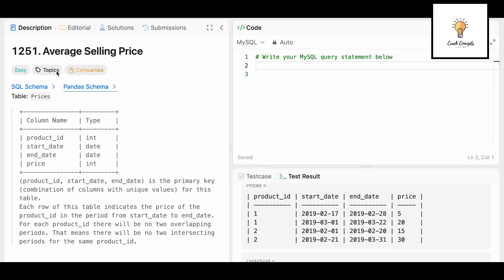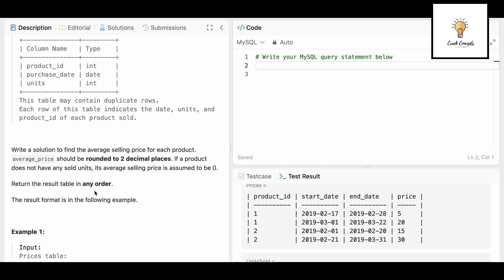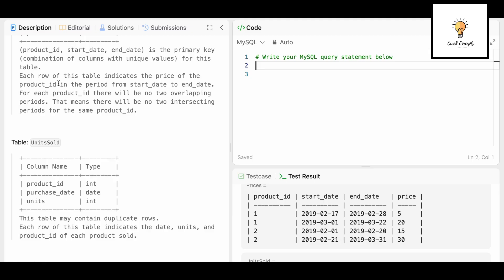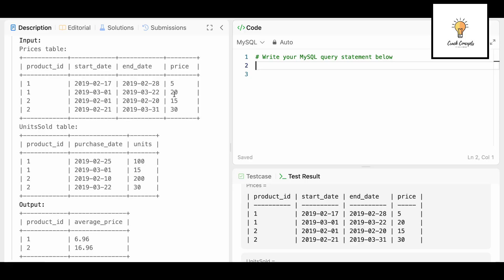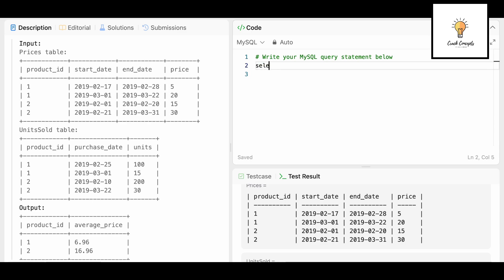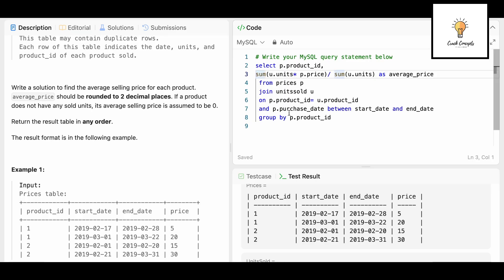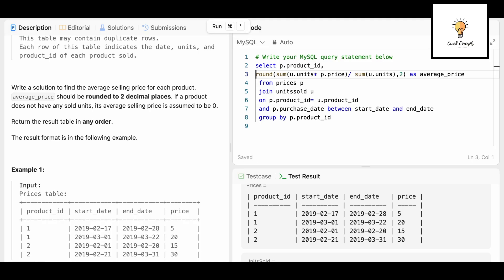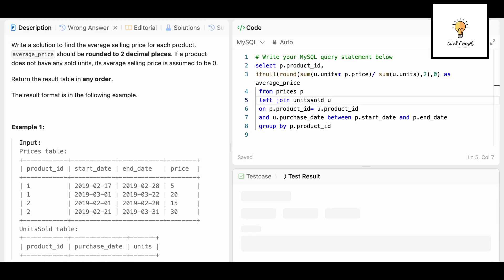Learn how to write SQL Queries - Beginners (Practice complex SQL Queries) | Leetcode Problem 1251